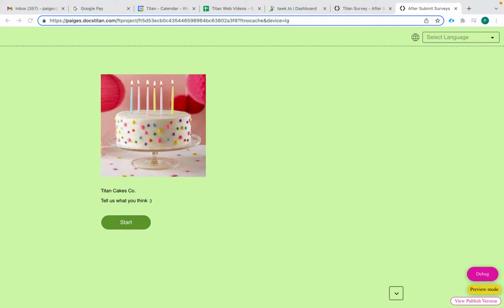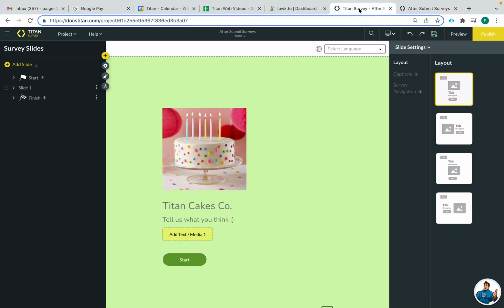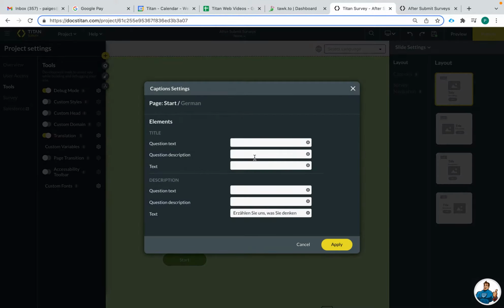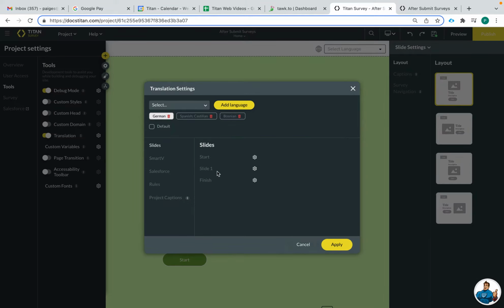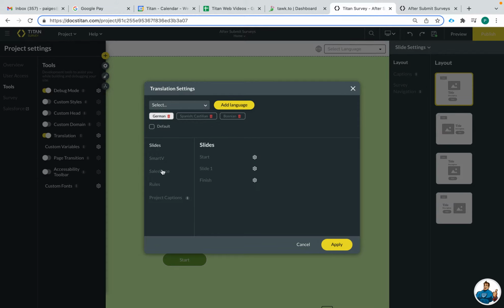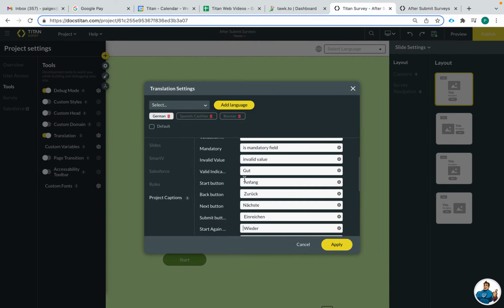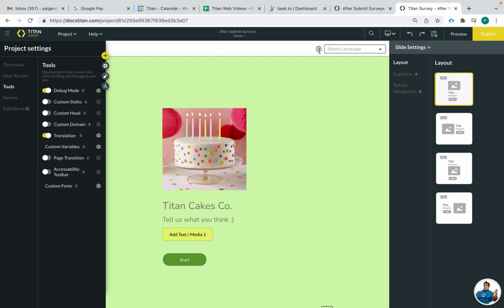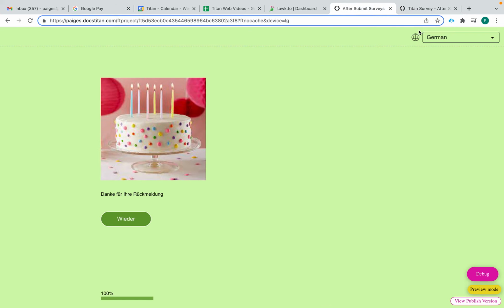Smart Surveys for Salesforce: Survey Language Translations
Use Titan Survey to easily create web or email surveys for Salesforce. Learn how to use the custom language translations to easily translate multiple languages and reach global audiences, with Titan Survey, using zero code, to learn more about the depth of our Salesforce integration.

Chapters
00:00 Introduction
0:49 Multiple Custom Language Translations: Learn how to add multiple custom language translations in a Survey.
1:00 Select preferred Language: You can select your preferred language from the language list, and the text will change to the one you choose. We show you how to customize your language.
1:17 Set Captions: We show you how to set captions such as text, titles, and descriptions.
2:06 Button Translation: We show you how to use Project Captions to translate the buttons.

In this video, learn how Titan Survey language translation enables you to translate multiple items, such as titles, text, buttons, and descriptions. Simply set the project captions to the translation you need. This step-by-step tutorial will show you how you can easily use our survey tool, so you get more with less effort.